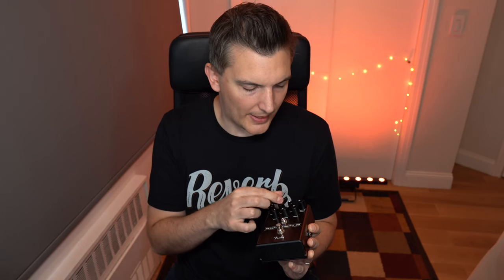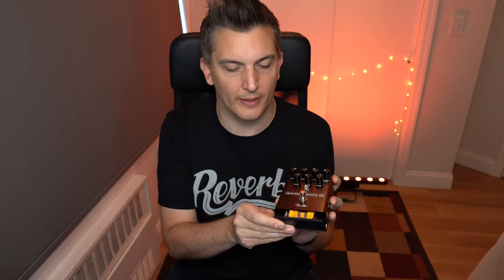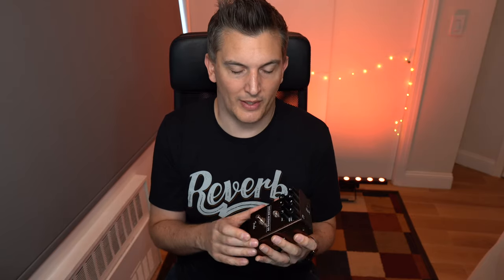Fender Smolder Acoustic Overdrive Review & Demo